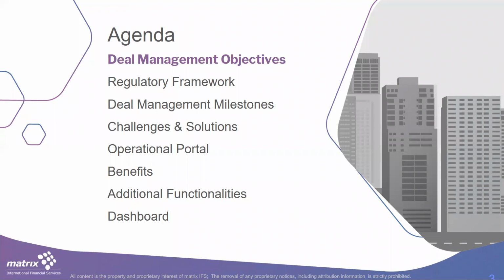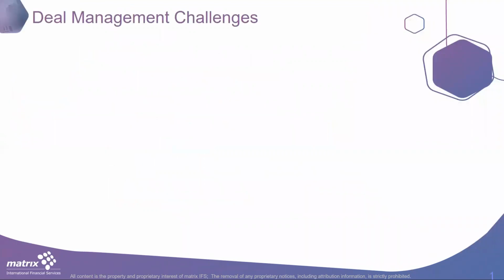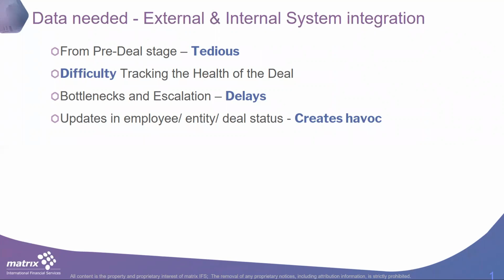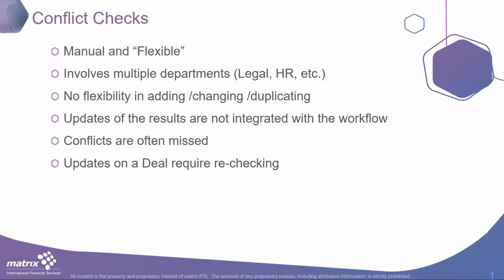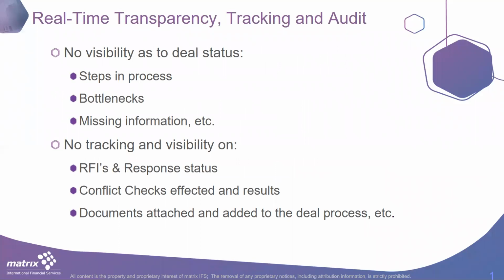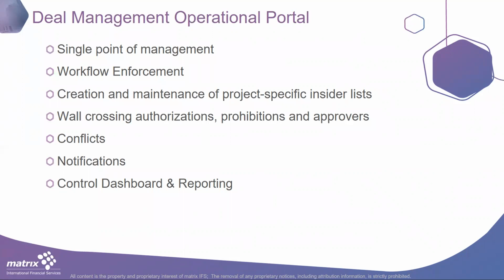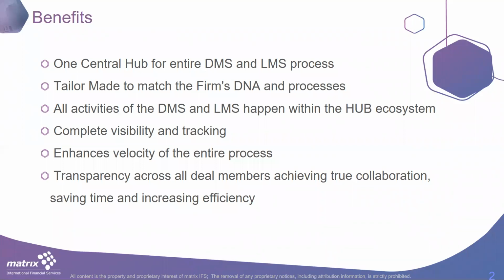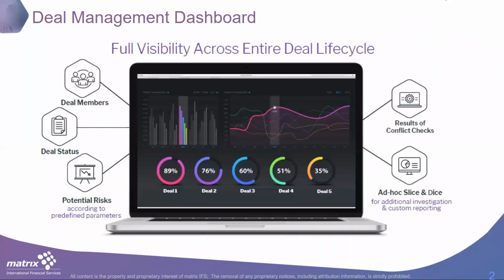Deal / List Management System Webinar